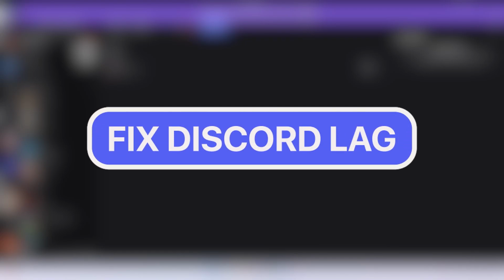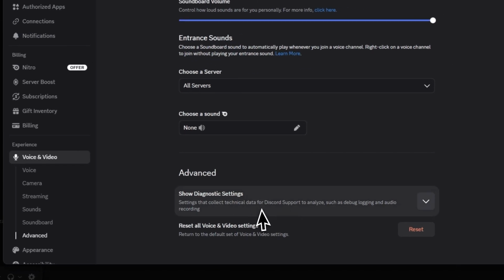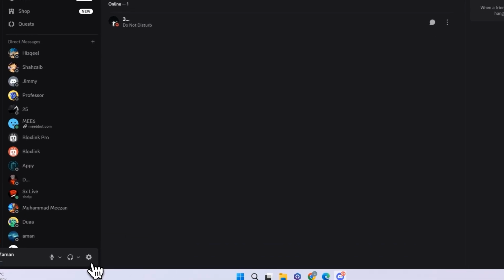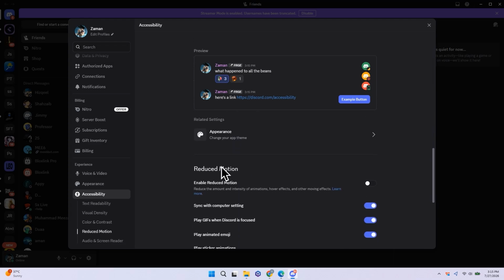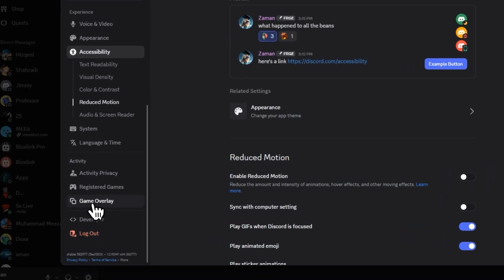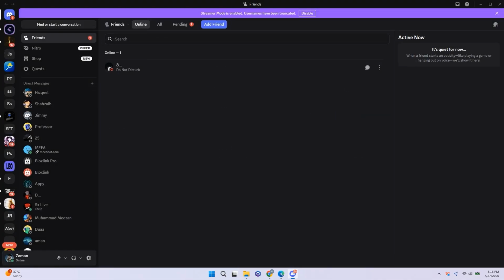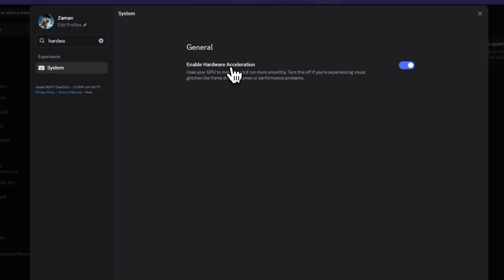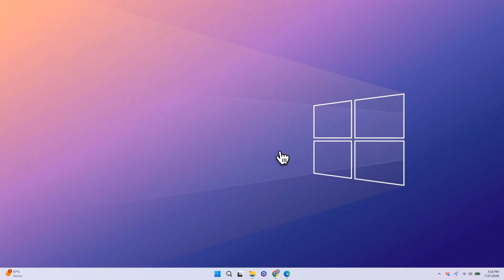How to Fix Discord Lag While Playing Games - Full Guide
If Discord is lagging while you play games, this video will show you the best methods to fix the issue. Learn how to reduce Discord lag, improve voice chat performance, optimize settings, and enjoy smoother gameplay without interruptions.